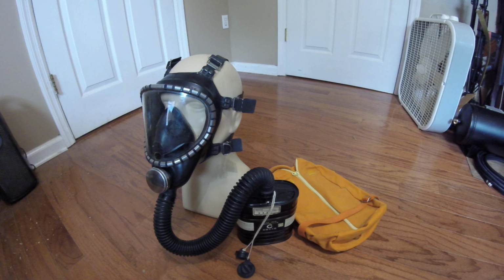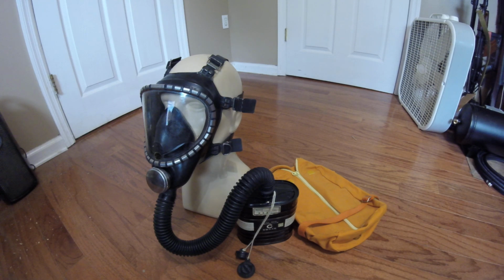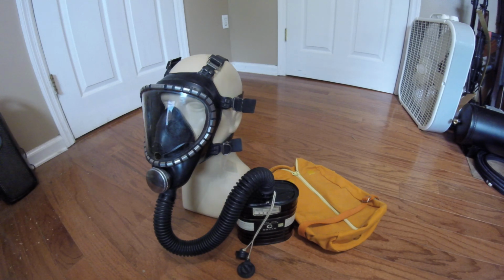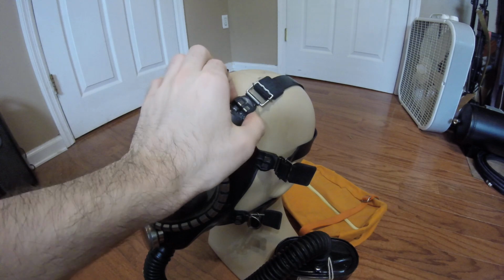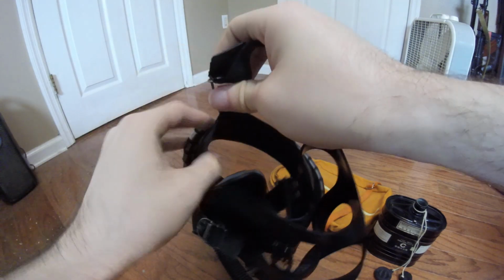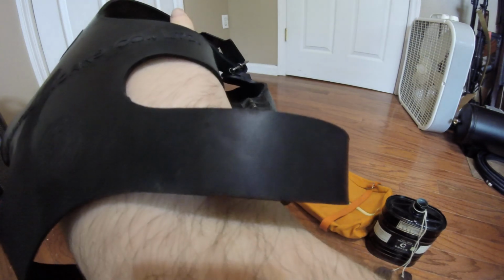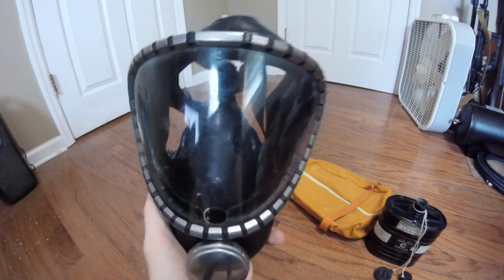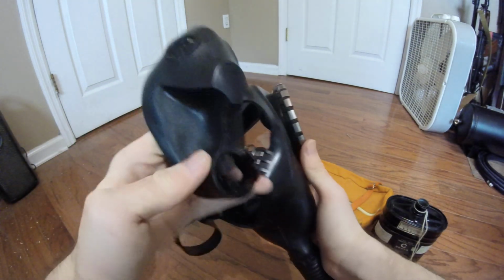(OLD VIDEO) Japanese Shigematsu TS Super Wide Mask (Repair Complete)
you guys getting sick of this thing yet?